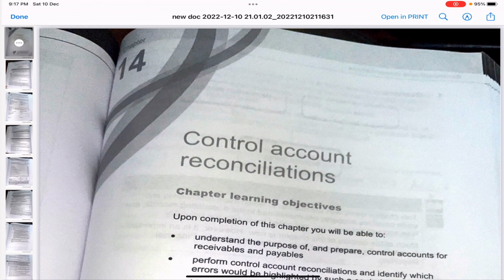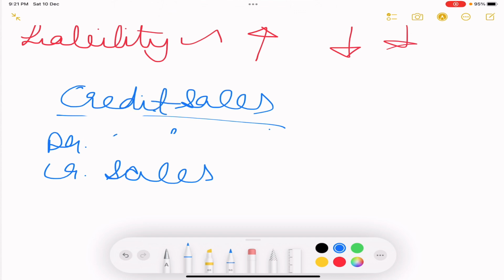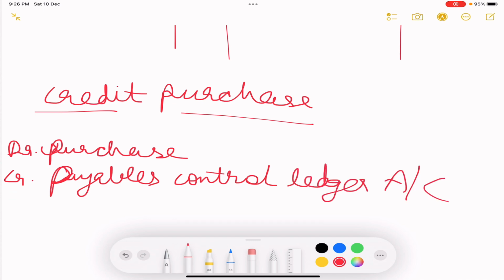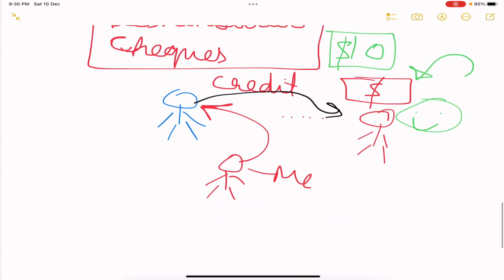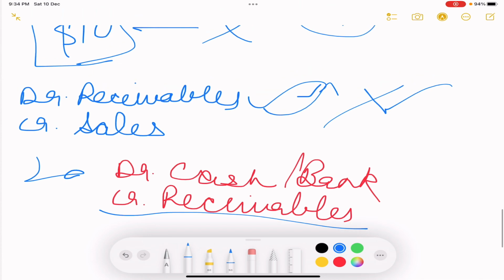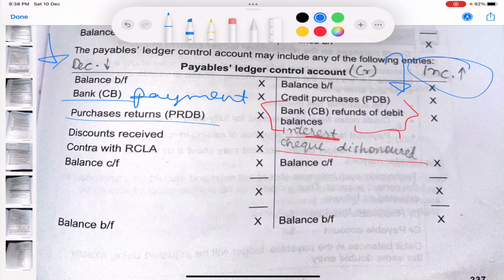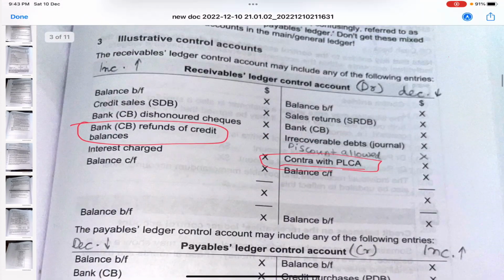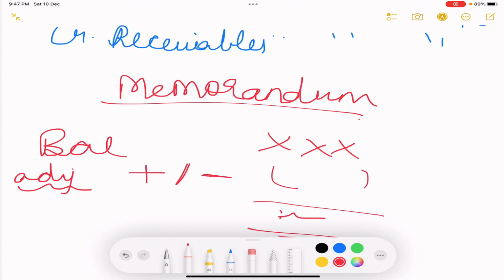Chapter 14 Control account reconciliations part 1 F3 financial accounting ACCA